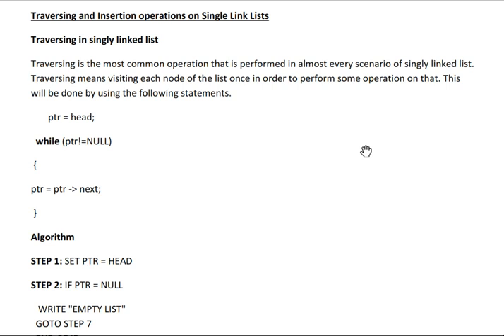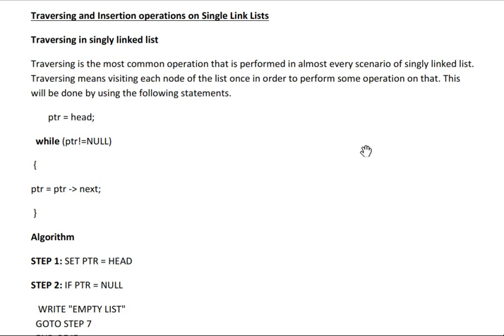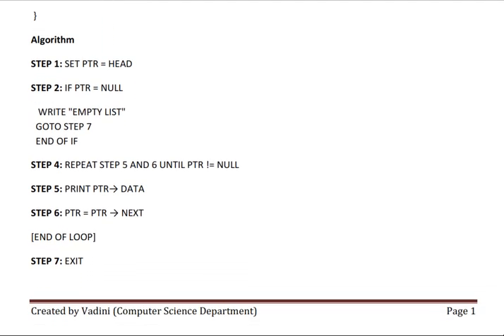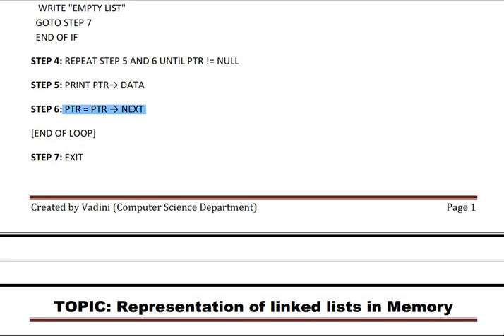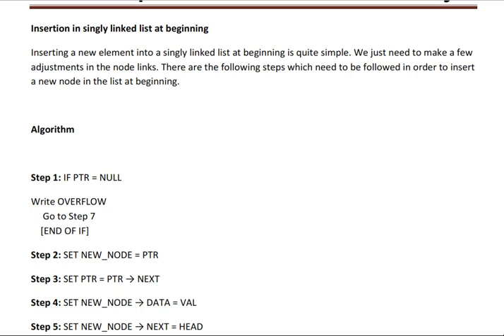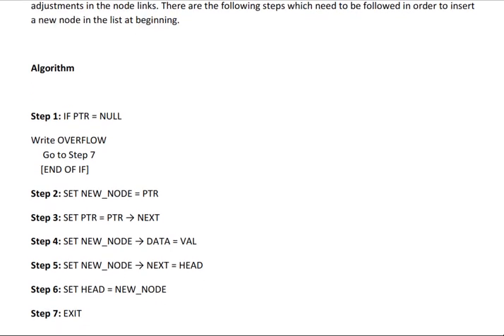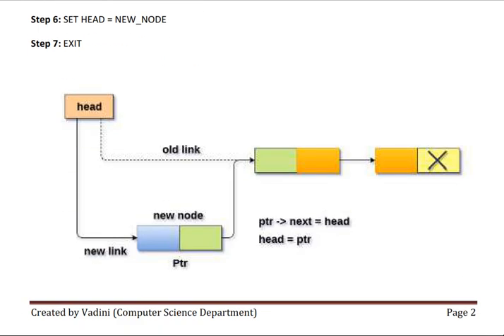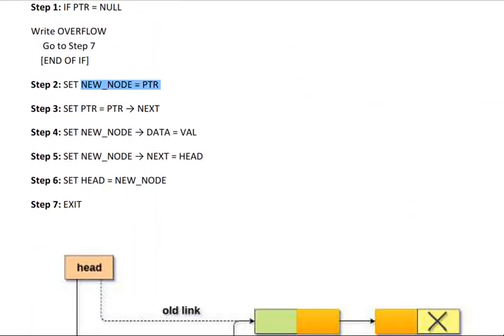Traversing&Insertion operation Linked List By: Vadini, Asst. Professor | CSE Dept. | RPIIT Academics